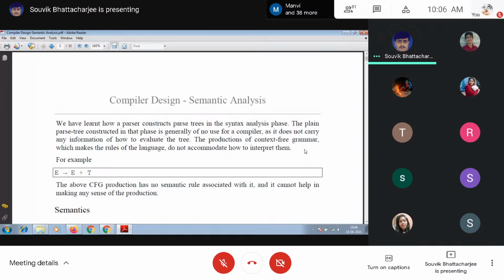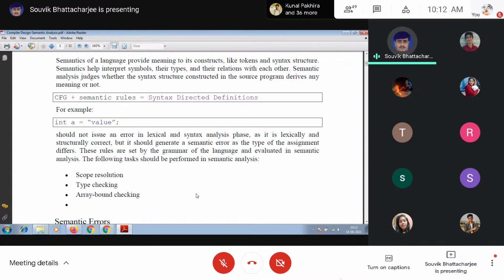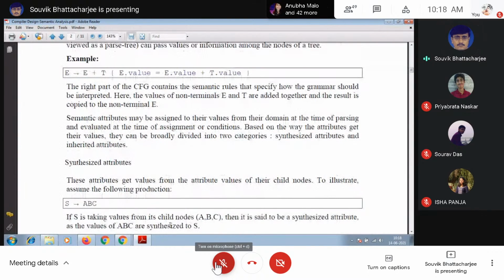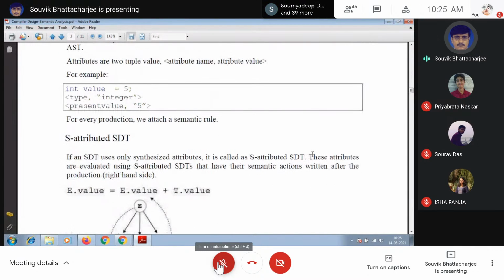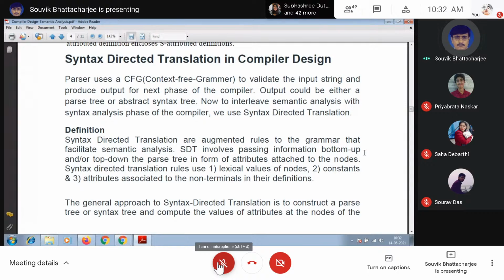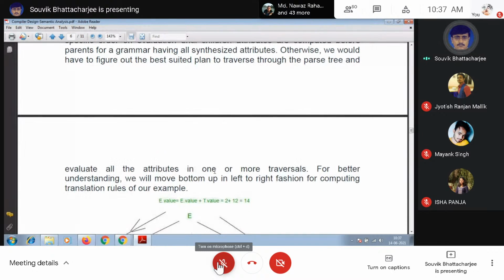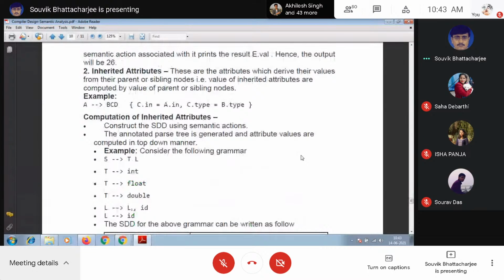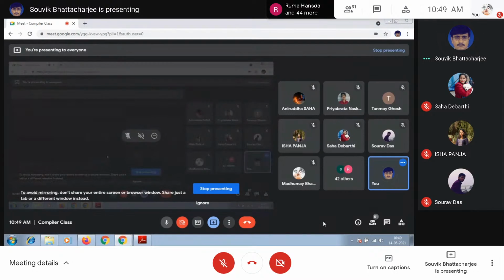Compiler Design || 14 june 2021